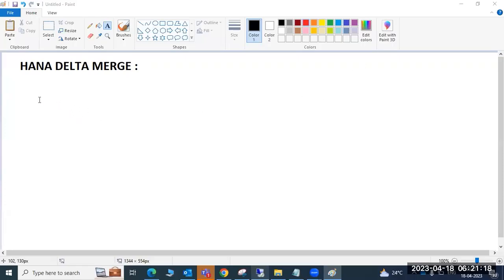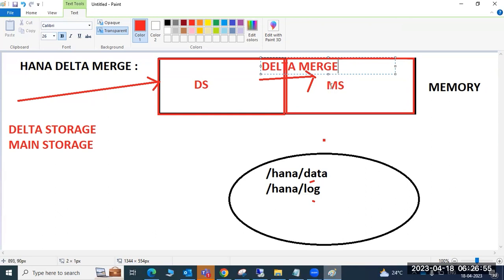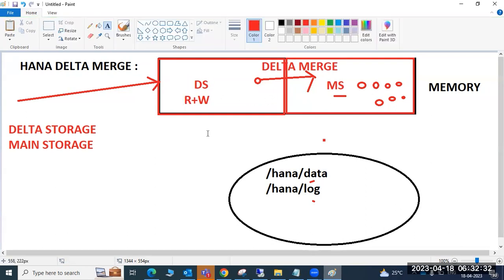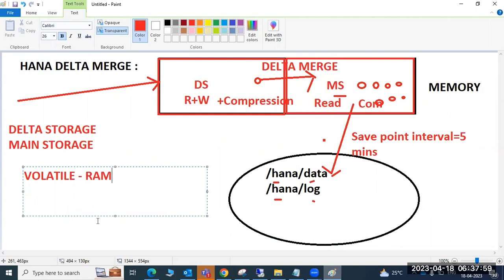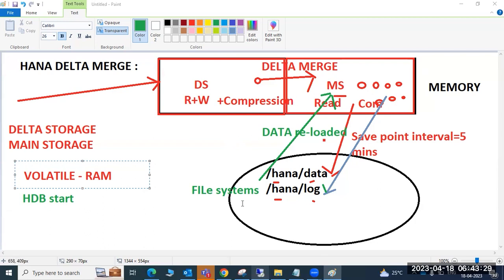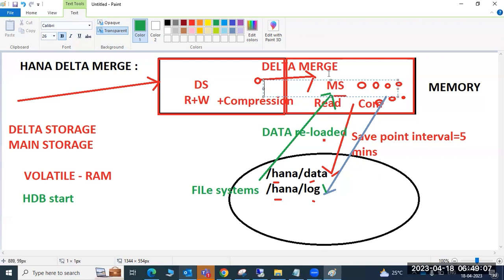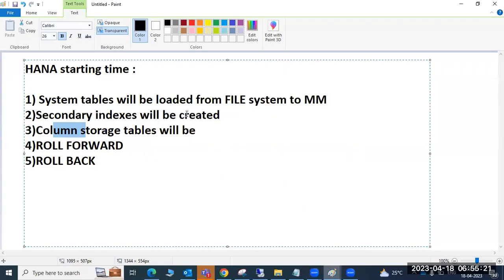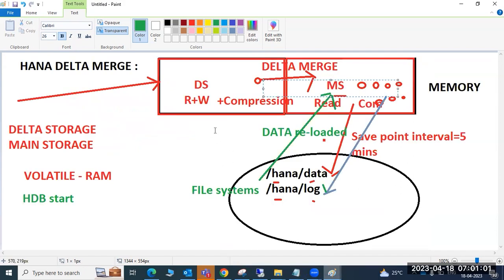SAP HANA - DELTA MERGE and SAVE POINT